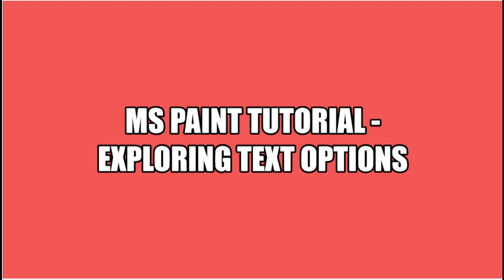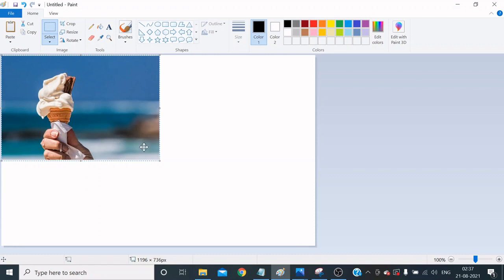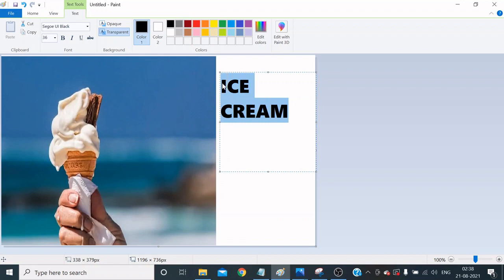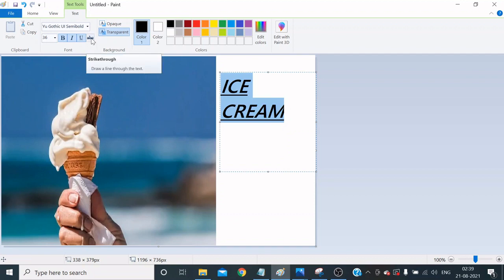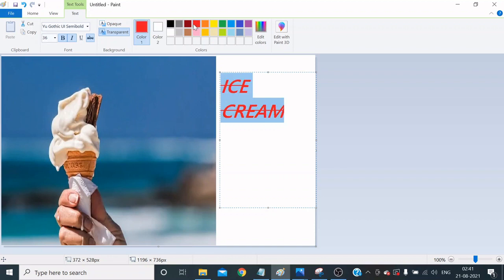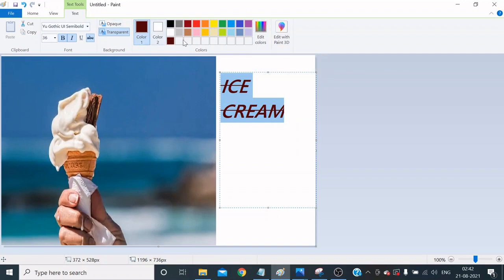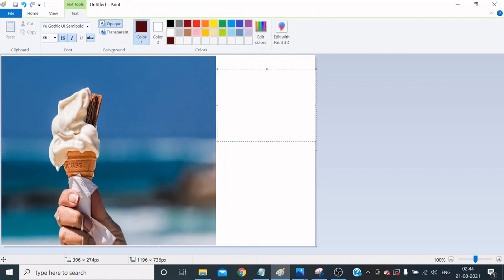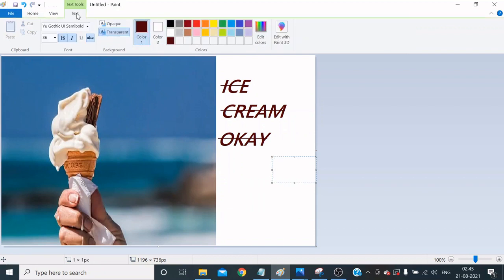HOW TO USE TEXT OPTIONS IN MS PAINT | MS PAINT TUTORIAL